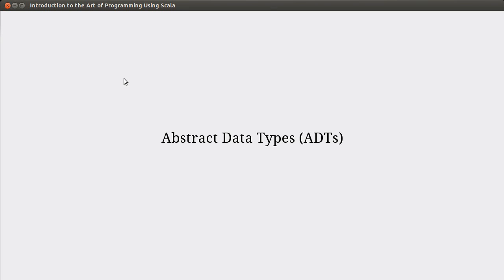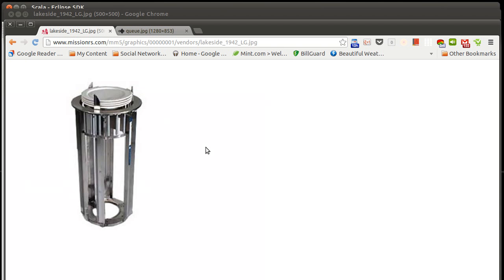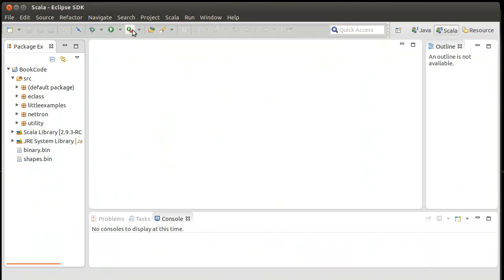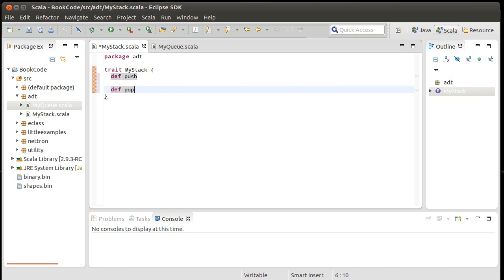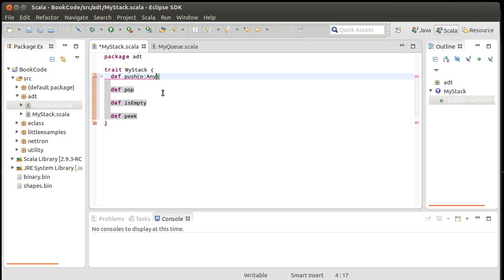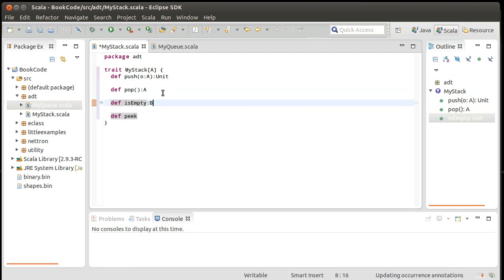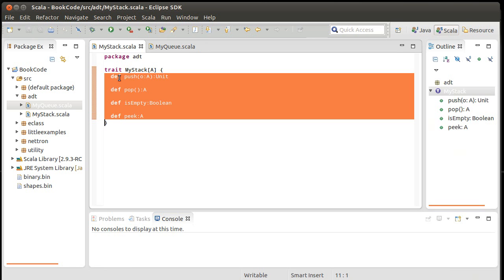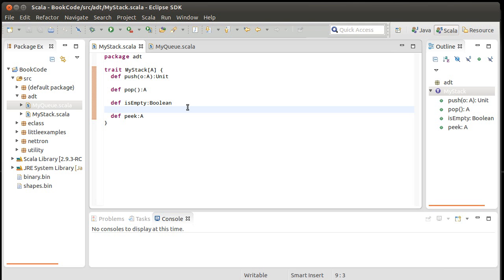Abstract Data Types (ADTs)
This video introduces the concept of an ADT, then looks at the stack and queue ADTs. We write abstract traits for those two ADTs to illustrate how they look in Scala.